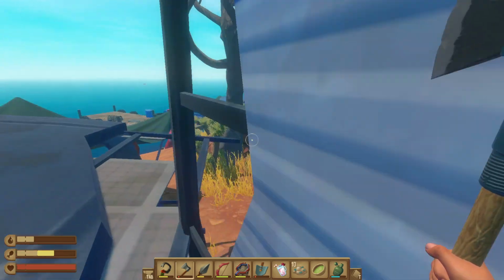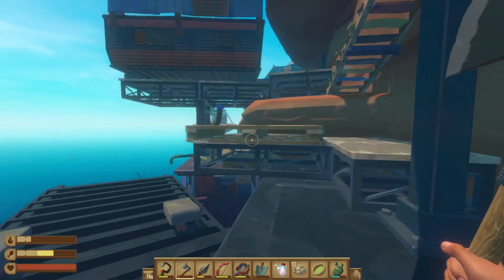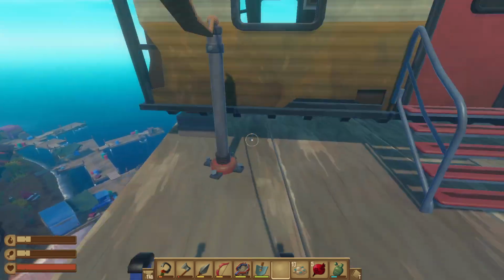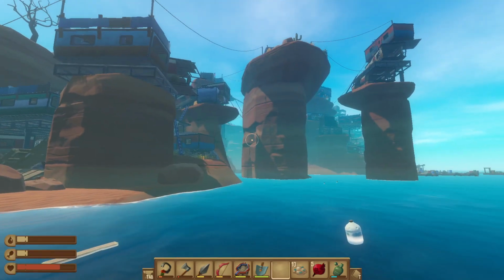Raft - Let's Play Ep. 16 - Deep Diving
Raft is:
A survival crafting game released in 2022, the main twist for this entry in the genre is that most of the game takes place on a raft made out of garbage in an ocean world.  Survive attacks from wild animals, scrounge for food and other materials, and discover what happened to the world.

I am:
Uncle Eklinaar is my name, and this is where I make Let's Play videos for my niblings and anyone else who wants to follow my adventures.  I hope to share with you some of my favorite games and introduce you to gaming culture and history.

Guest player:
Cowardlyninja is Eklinaar's Go-To Canadian who didn't grow up much with video games as part of an immigrant family. They see games as a way to connect more with the gaming culture they missed.